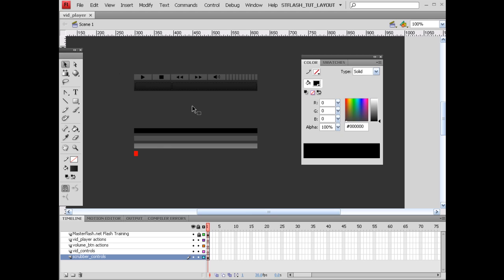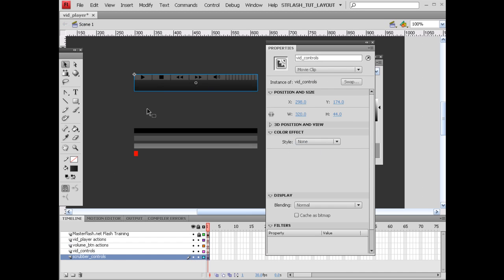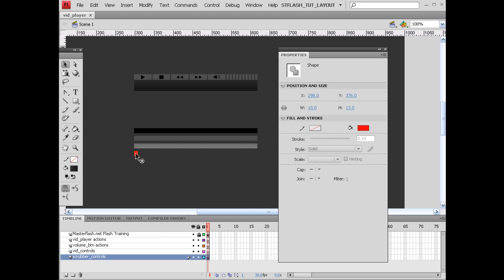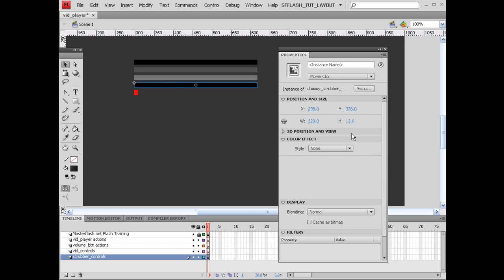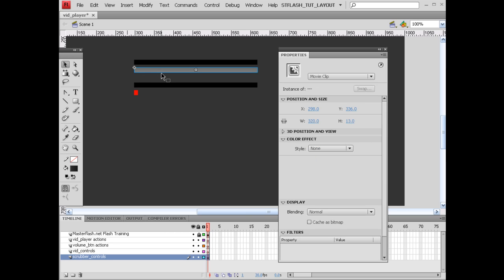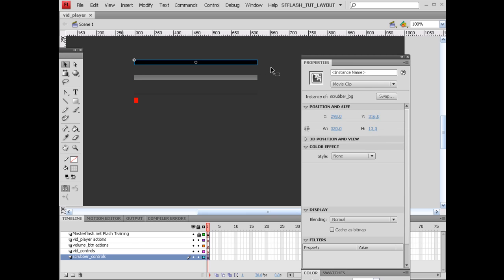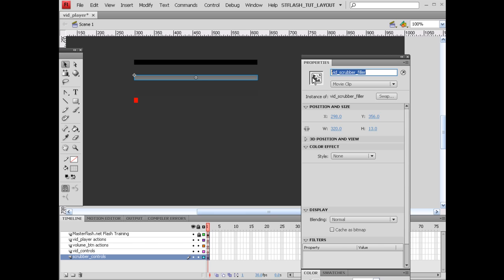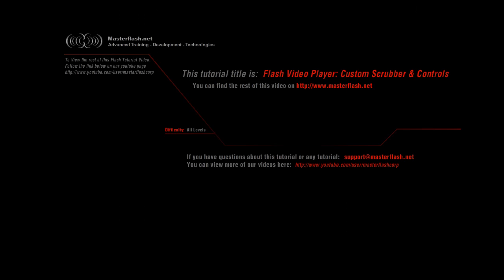Custom Flash Video Player with Custom Scrubber using XML, learn flash, actionscript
Learn how to build a Custom Video Player in flash using an XML Playlist that has Full Custom Controls: Scrubber Controls, Video Playhead/Timeline selection controls for using the timeline to select and/or jump to different time of the video, Video Progress Loader, Volume Controls, Next Video/Previous Video Buttons, Play/Pause/Stop, Call Videos Metadata, Call text from XML for current Video, and a lot more.  To locate source files and the full video tutorial,